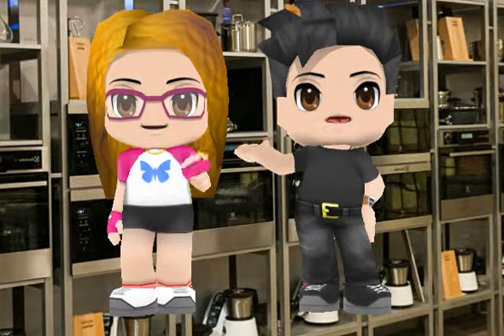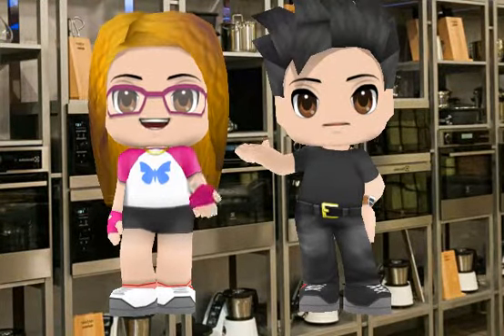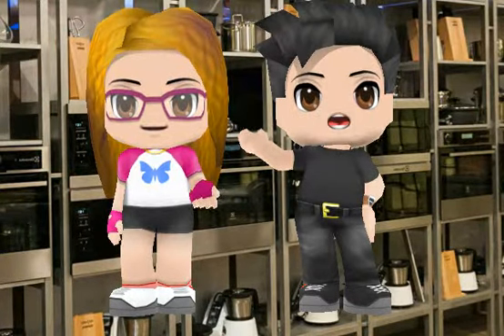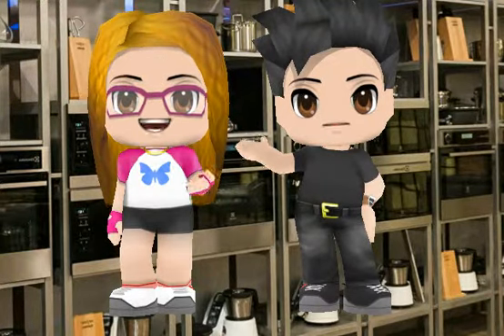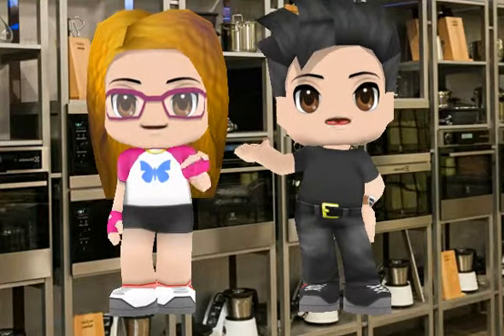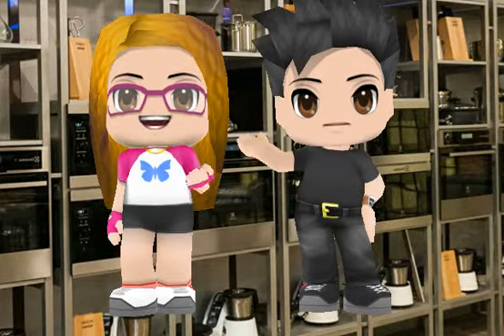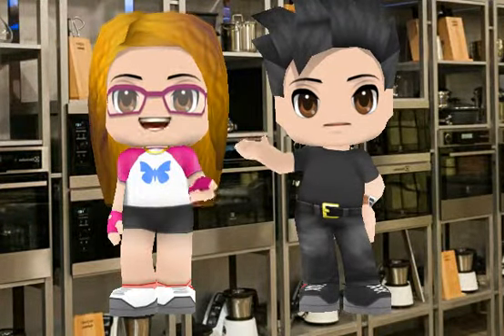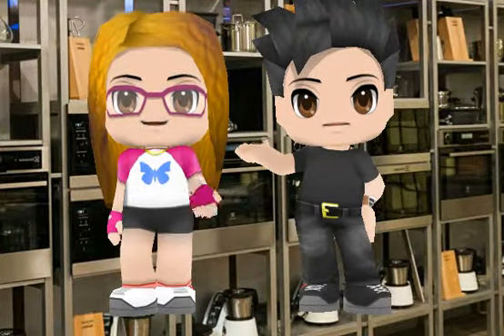6B Fuen and Salva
We Chef
May 2015